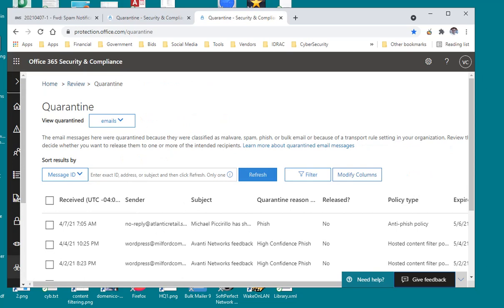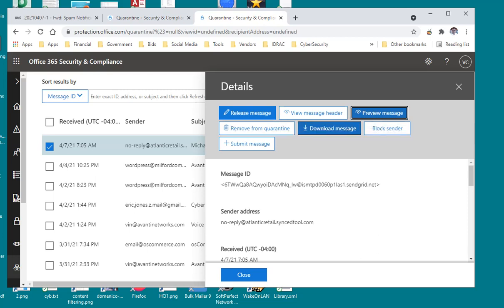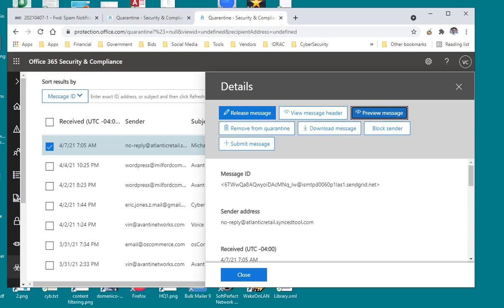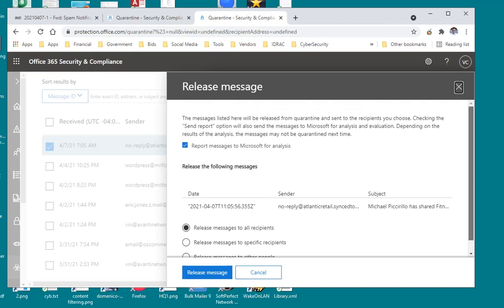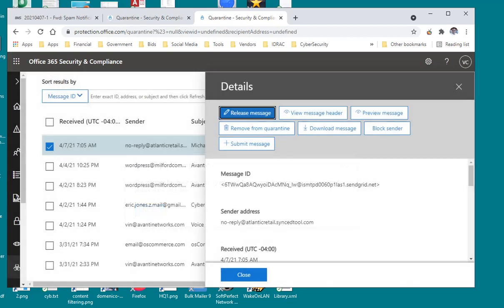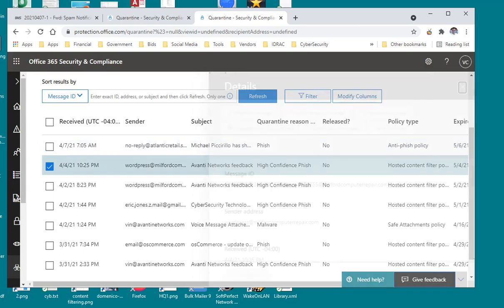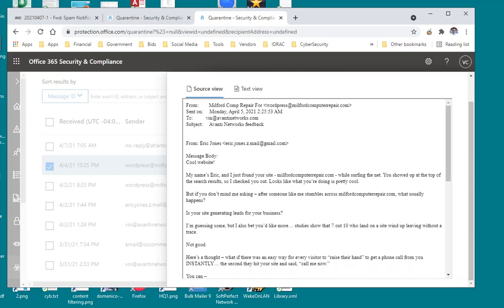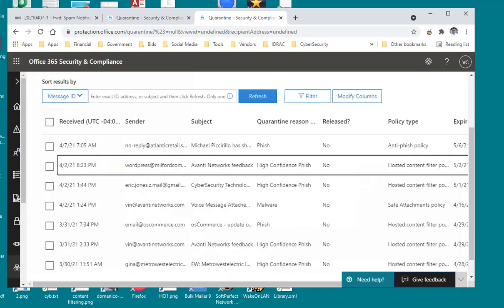How to use office 365 Quarantine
How to use office 365 Quarantine, add items to white list, Block, and adjust settings etc.